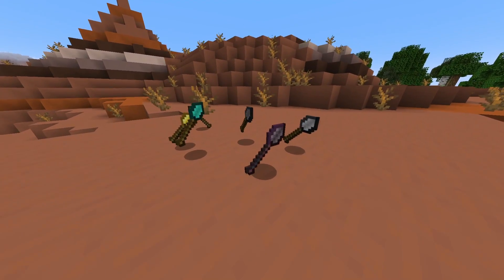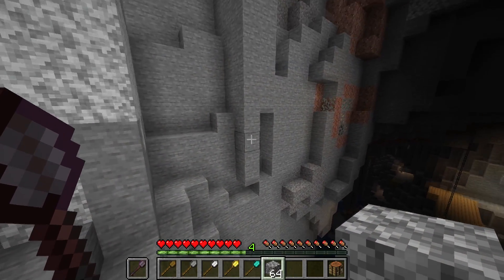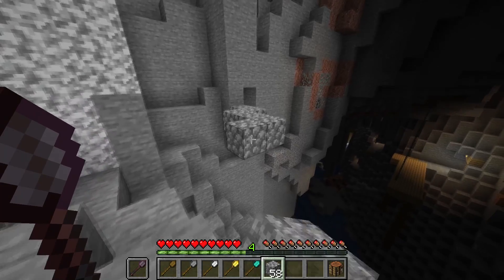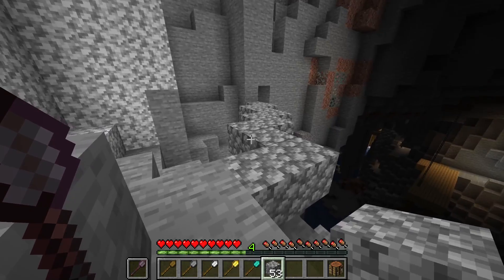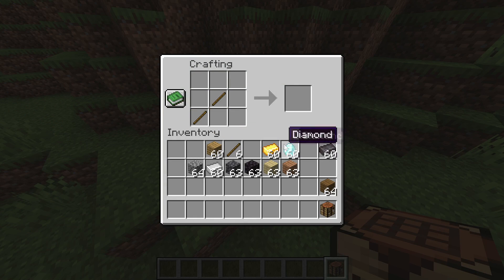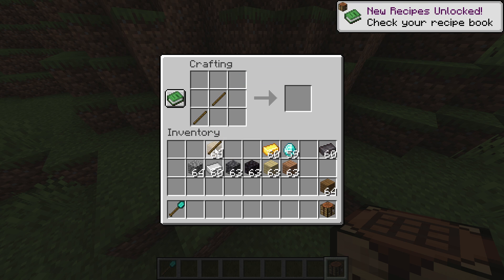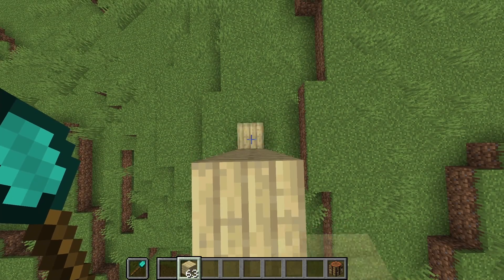I added Building Wands to Minecraft